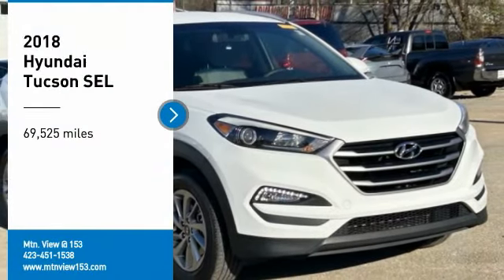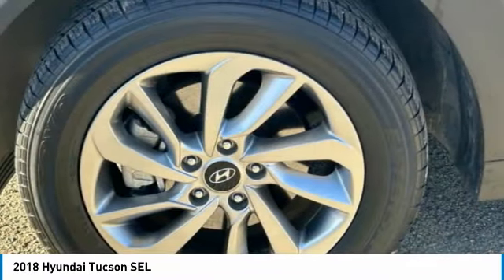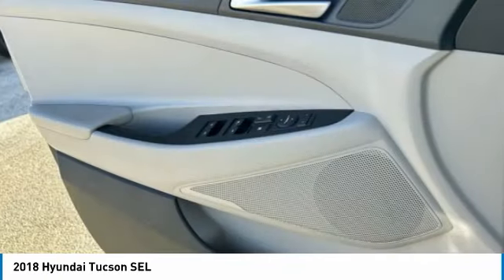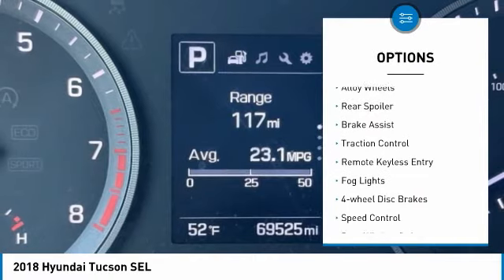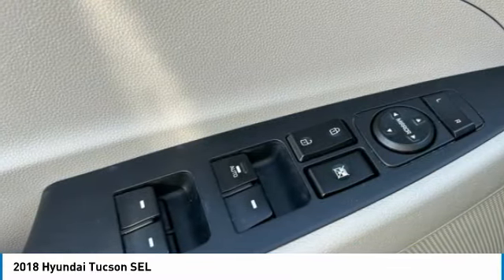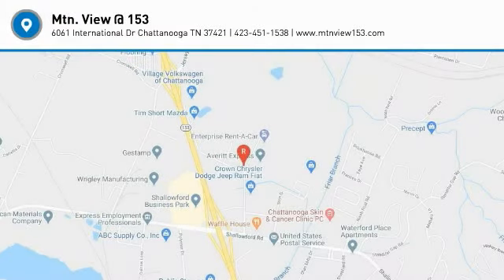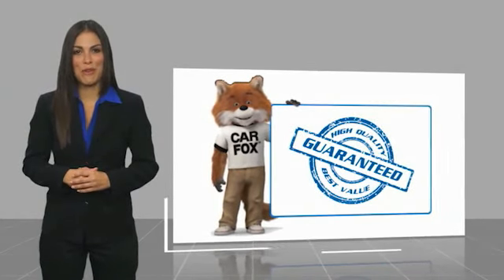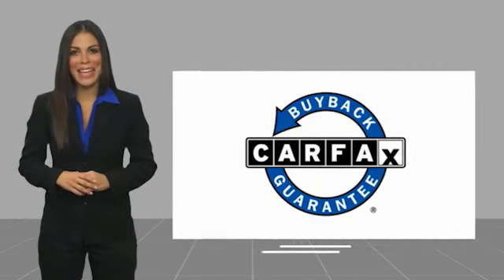2018 Hyundai Tucson SEL Dazzling White in Chattanooga 32006A